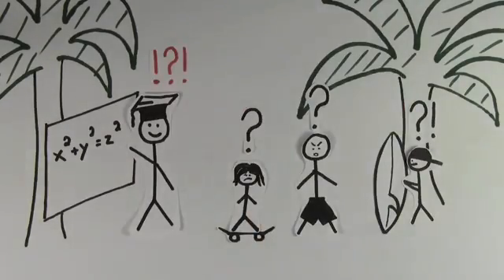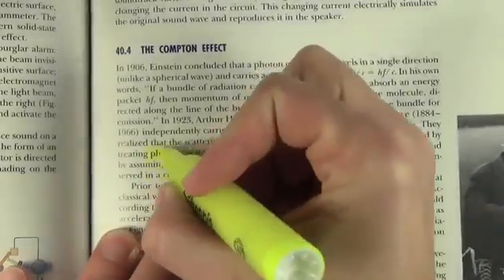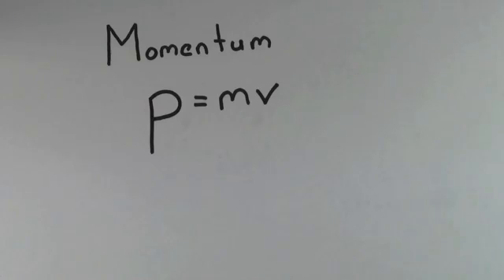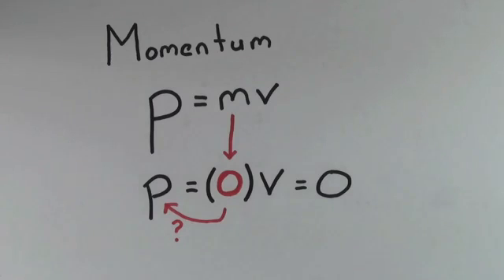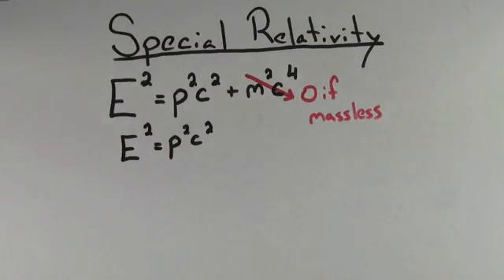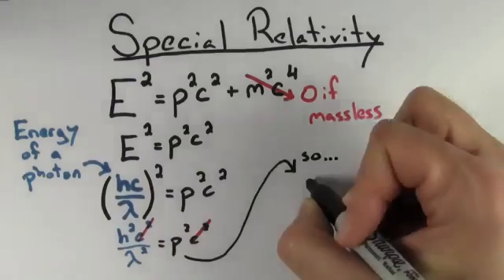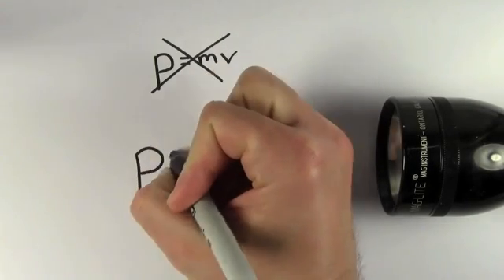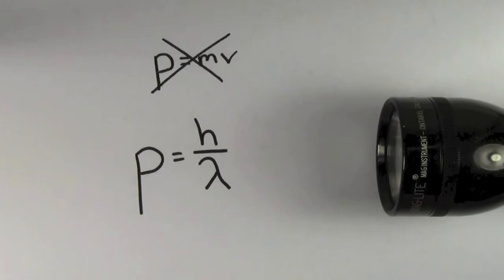Photon Momentum | Quantum physics | Khan Academy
Courses on Khan Academy are always 100% free. Start practicing—and saving your progress—now

In this video, David (and surfer Dan) explain how to determine the momentum of a photon.